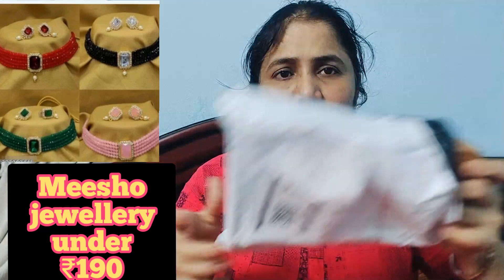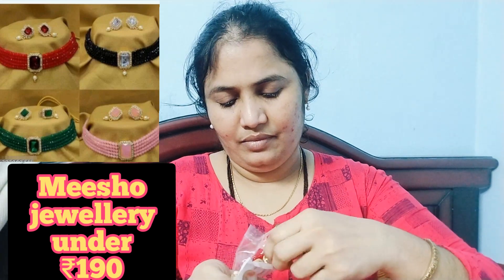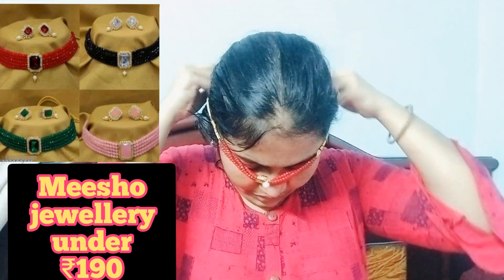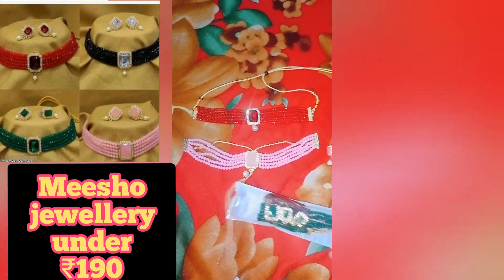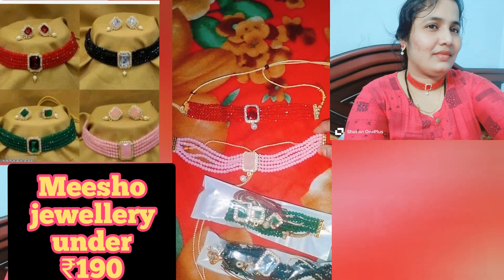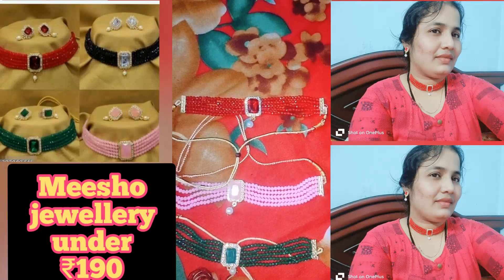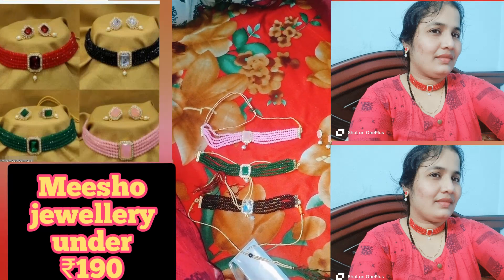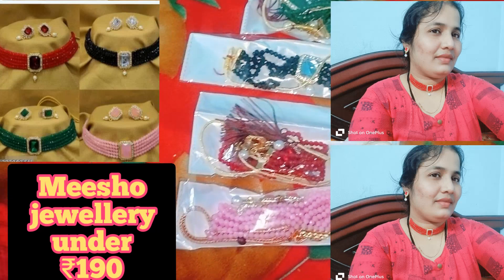Unboxing meesho jewellery set under ₹190#meesho#meeshoshopping